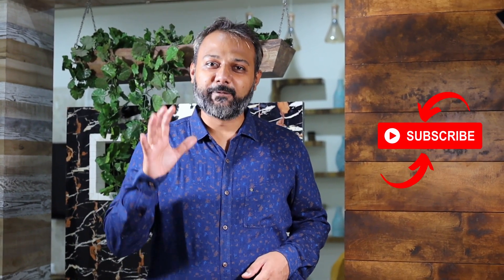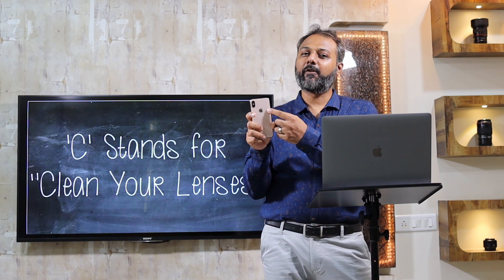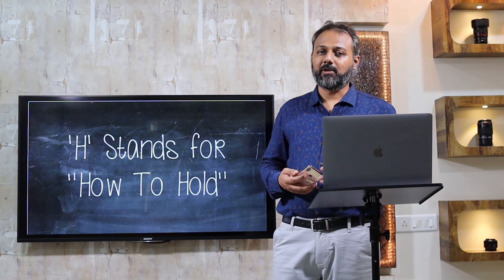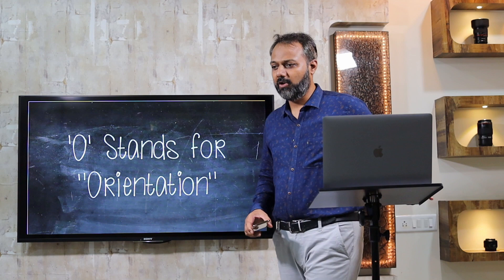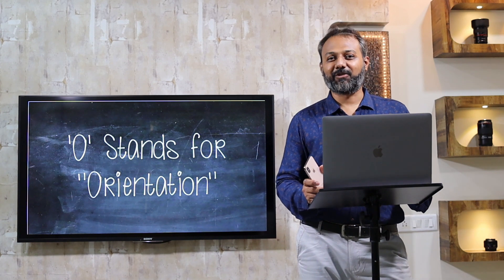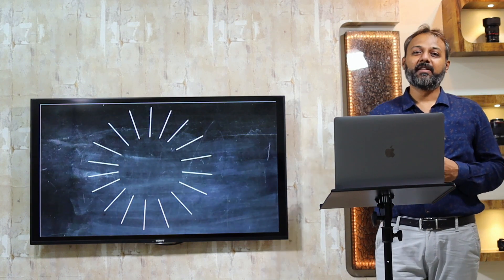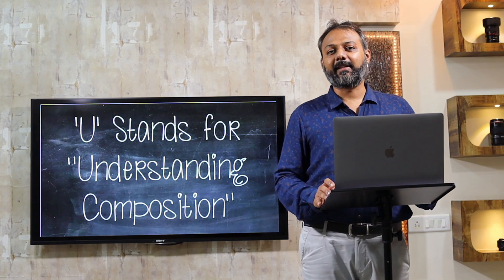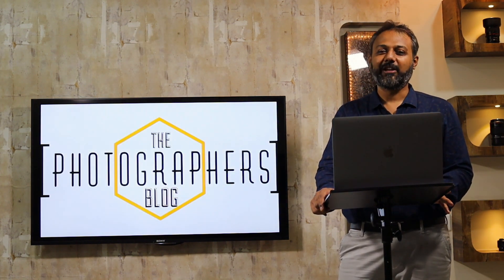5 Basic Mobile Photography Tips & Tricks - Tip #3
Here we are teaching you the 5 Basic Mobile Photography Tips & Tricks which you can use on any mobile and click good photos.